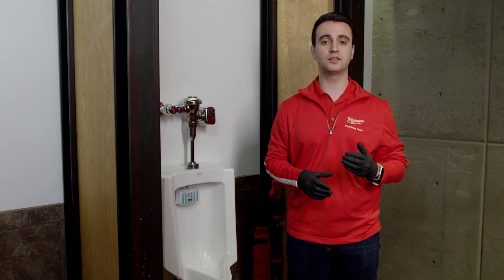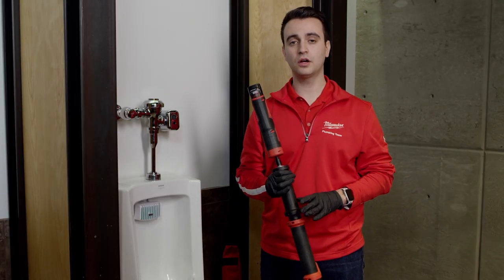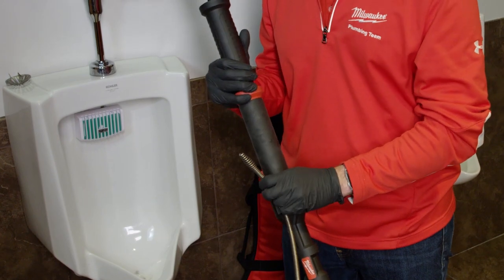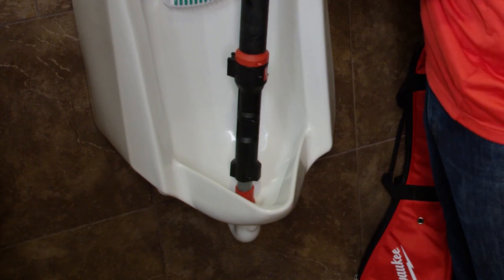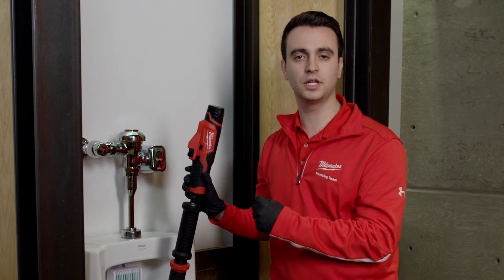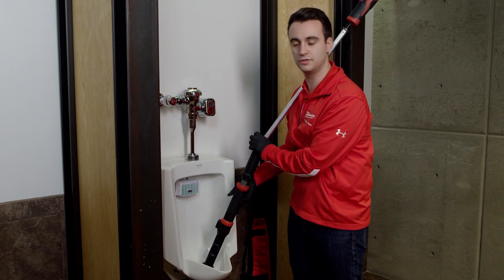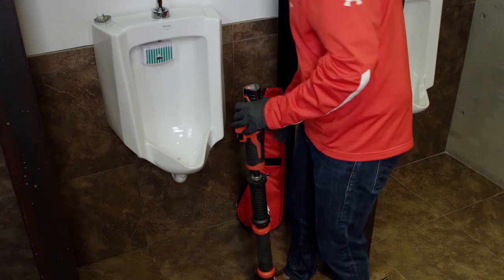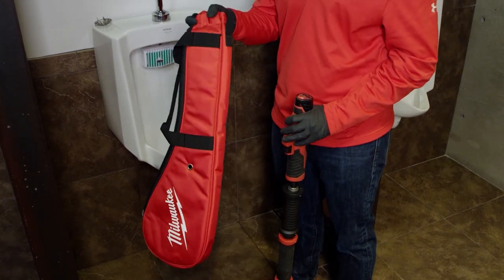M12™ TRAPSNAKE™ 4' Urinal Auger Demonstration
The MILWAUKEE® M12™ TRAPSNAKE™ 4’ Urinal Auger is the ideal solution for service plumbers and facility maintenance crews to unclog urinals and floor traps. Powered by the M12™ TRAPSNAKE™ Driver, the first powered unit optimized for the challenges of porcelain fixtures, it delivers power and speed to work through tough clogs in tight traps. It features optimized electronics that protect the fixture from the auger and allow the user to feel when engaged with a blockage. The M12™ TRAPSNAKE™ 4’ Urinal Auger features several industry firsts including a fixed rubber boot for maximum porcelain protection, an integrated locking mechanism that holds the cable in place for easy telescoping extension, and replaceable cables to maximize the longevity of the tool. Part of the TRAPSNAKE™ Porcelain Auger System, it can be interchanged with the M12™ TRAPSNAKE™ Driver with the auger handle, or used with other auger attachments for versatility and capabilities never seen before in a urinal auger.